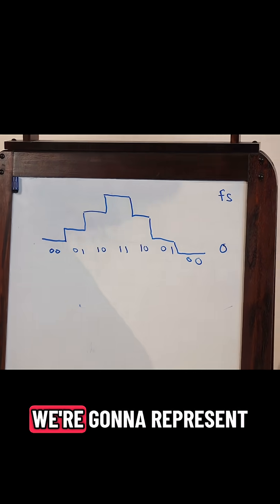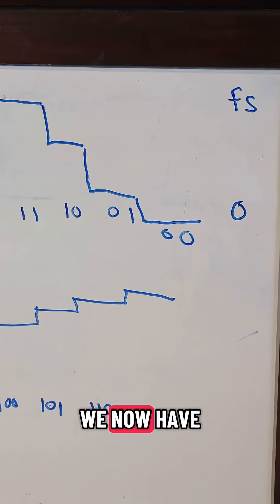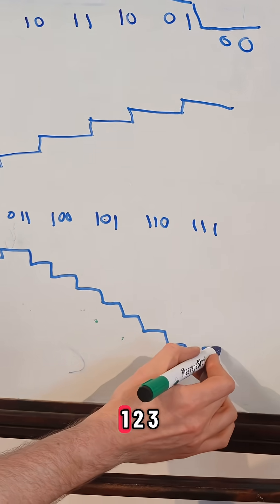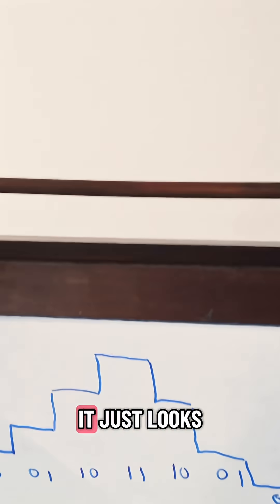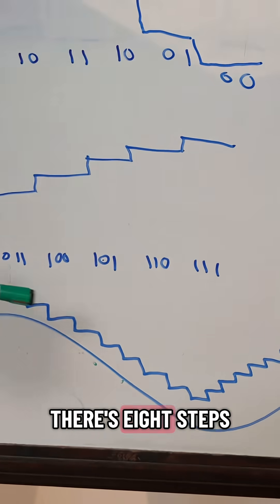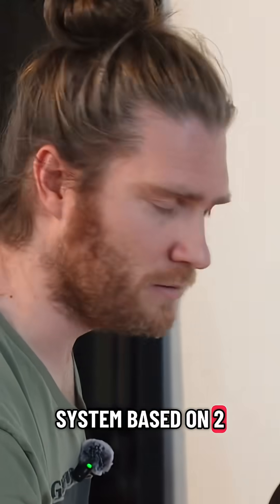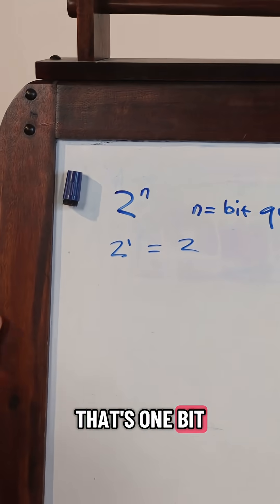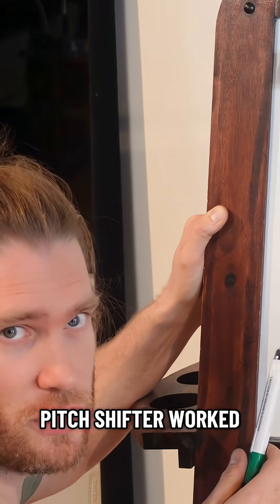From a 3-bit system to bit quantization